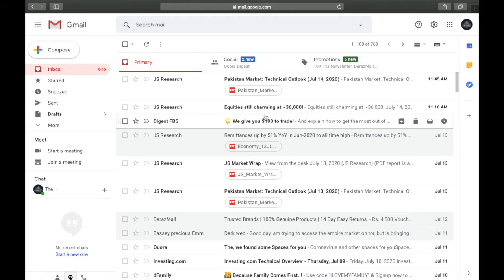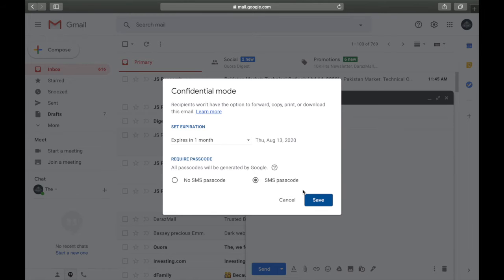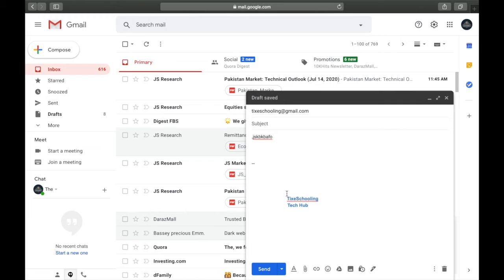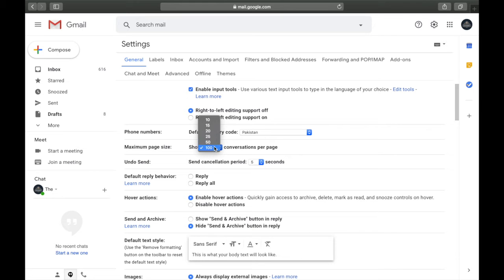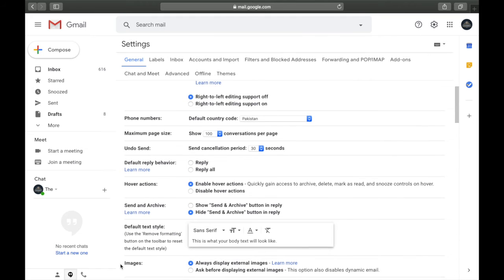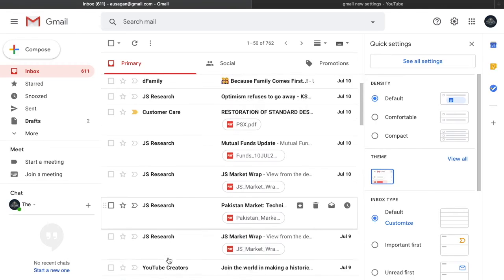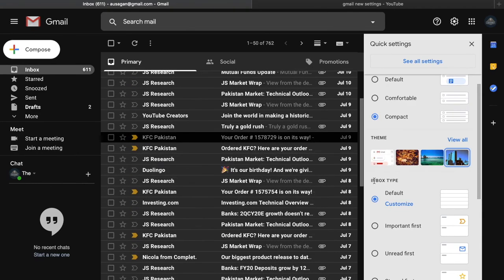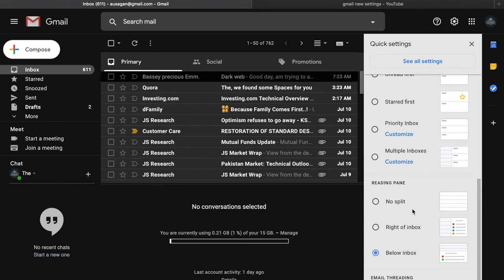10 Life Changing Gmail Tricks You Did Not Know About | 2020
in this video you will learn about 10 Life Changing  Gmail Tricks You Did Not Know About
if you think you have learned 10 Life Changing  Gmail Tricks You Did Not Know About